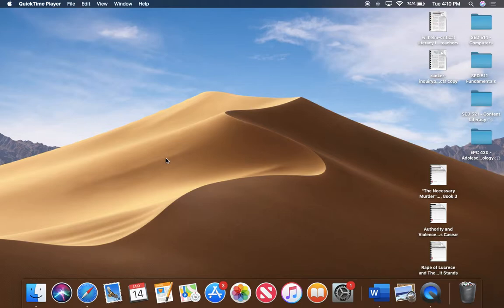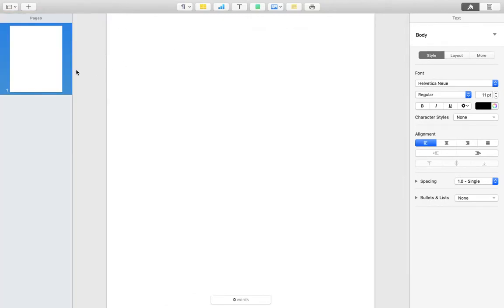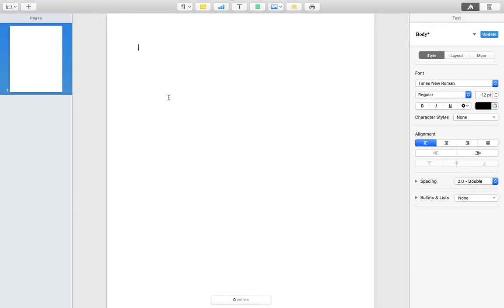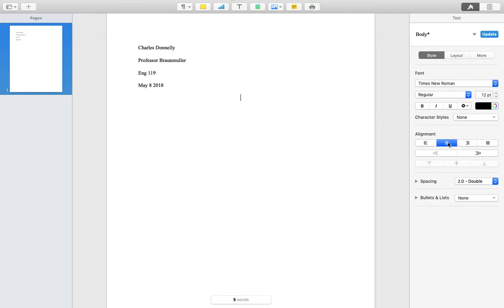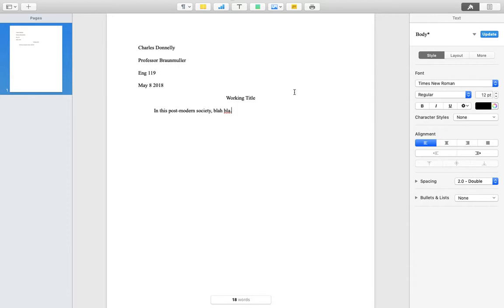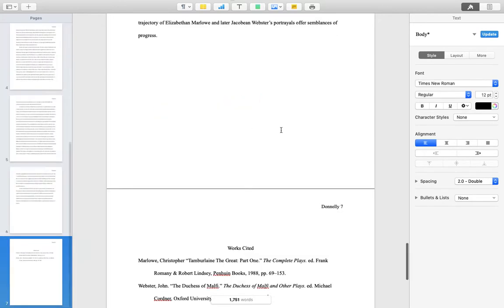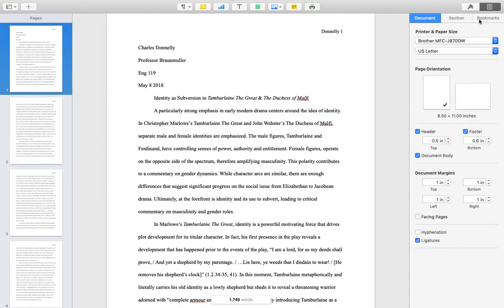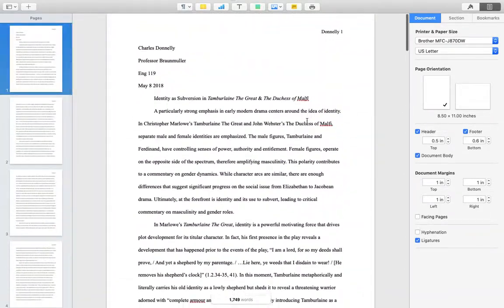Proper MLA Format Tutorial in Apple Pages